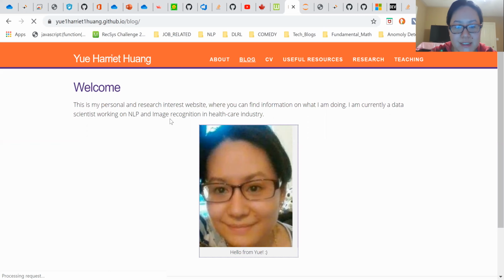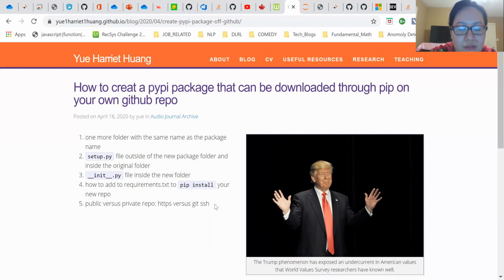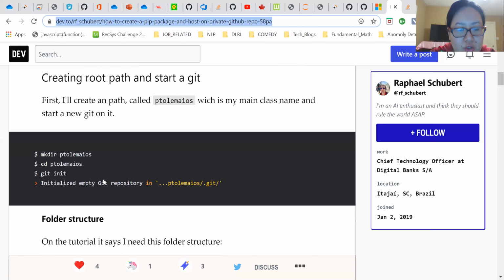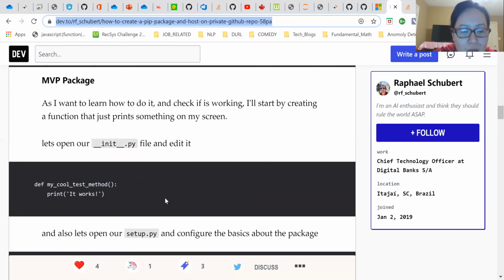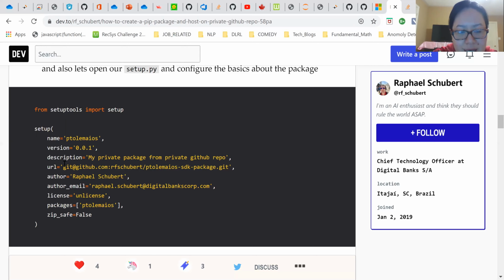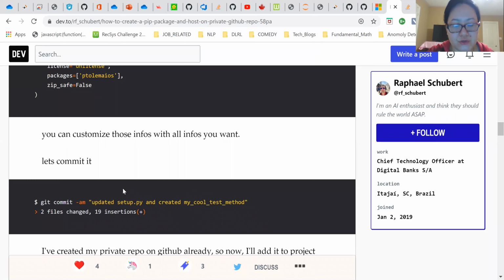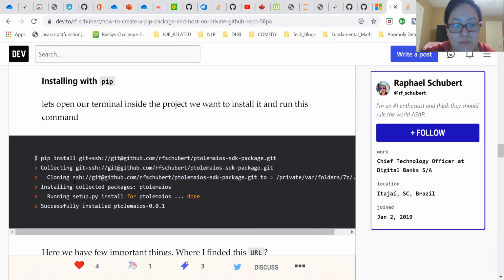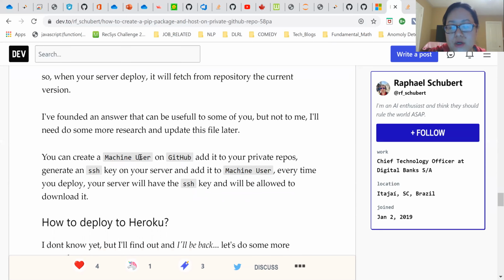2020 April 18 Make Your Own Python Package on GitHub Installable by PIP